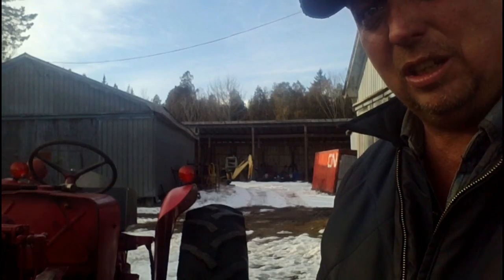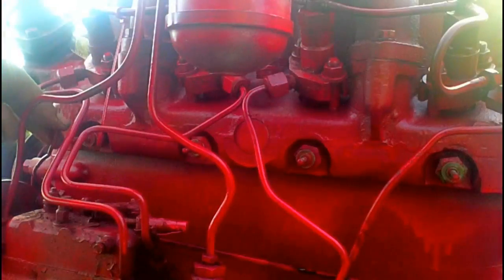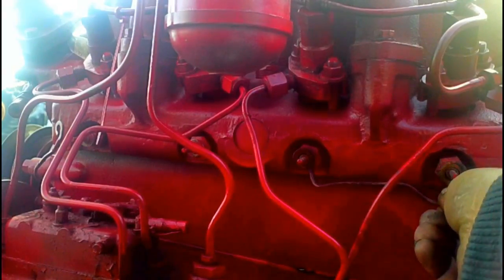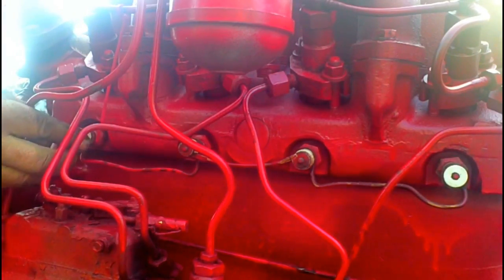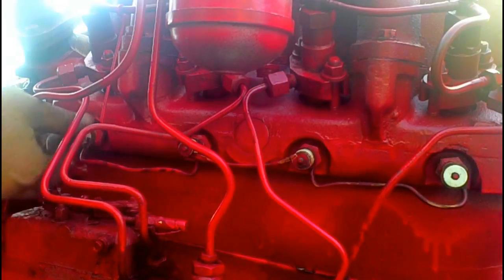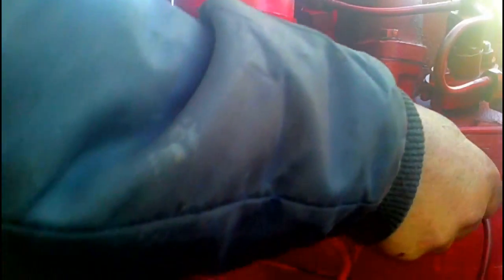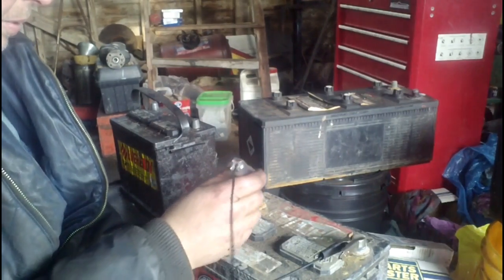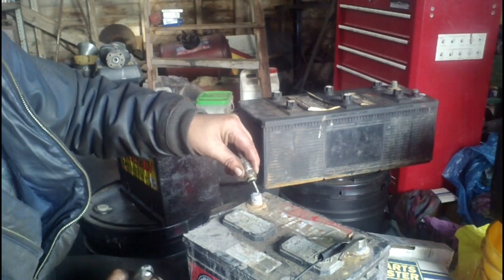How to Wire glow plugs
Step by step directions in wiring series type glow plugs, specifically in a BD 154 IH diesel engine.